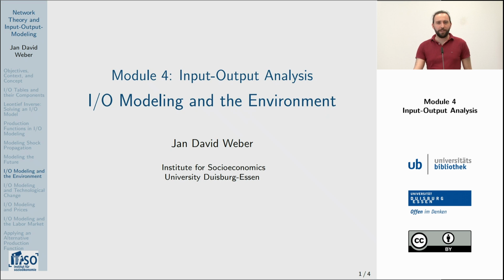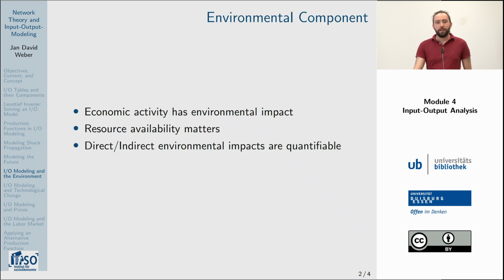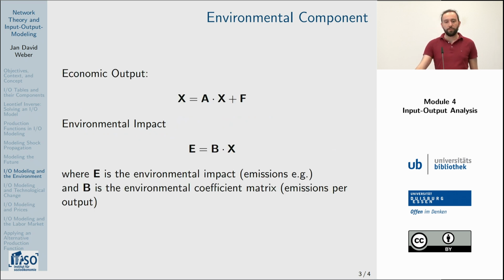Network Theory & I/O Modeling | Module 4.7: I/O Analysis: I/O Modeling and the Environment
This lesson explains how to extend the standard input-output model to analyze environmental impacts like emissions. By incorporating an environmental coefficient matrix, the model can quantify the total direct and indirect environmental consequences of economic activity.